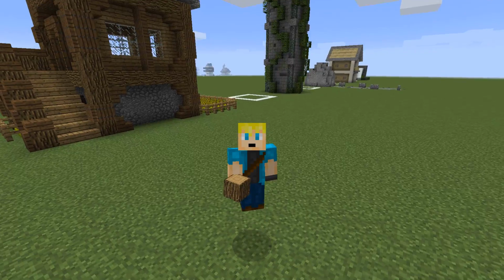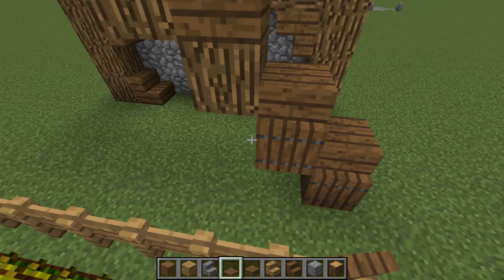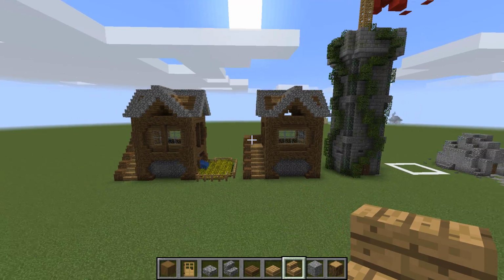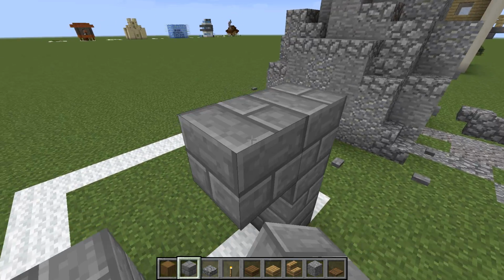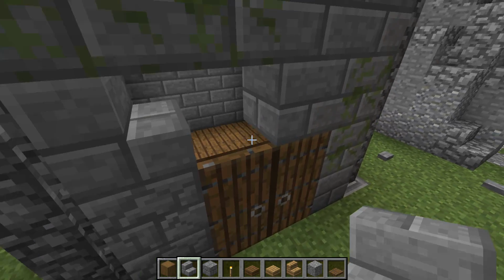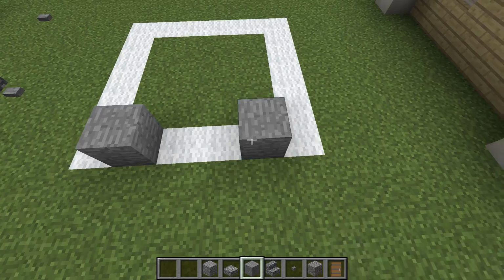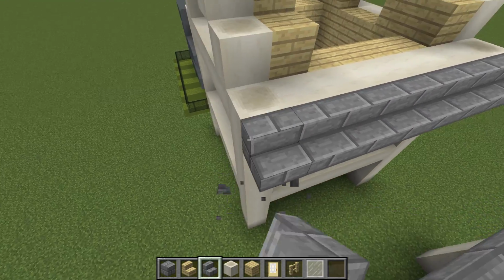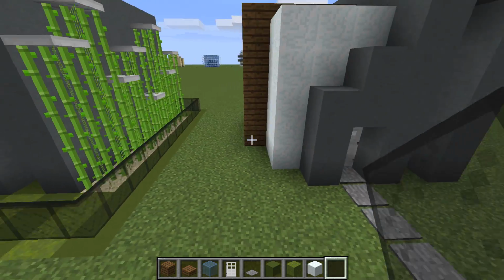Five 4 By 4 House Tutorials (Minecraft Building Tutorial)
Hello everyone! welcome to today's 4 by 4 house tutorials! these are different 4 by 4 houses and with different designs and themes! I hope you find this video useful! ENJOY :)